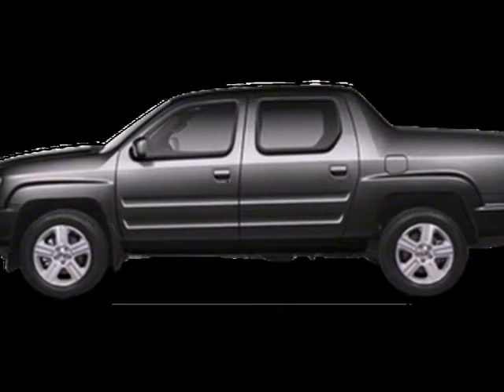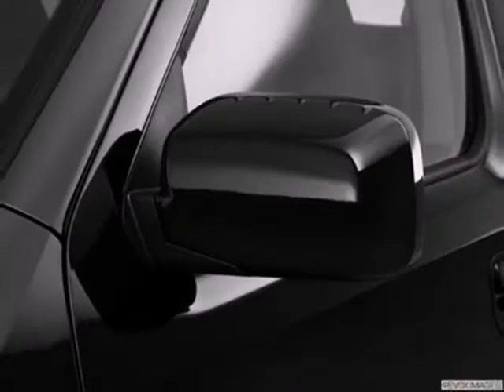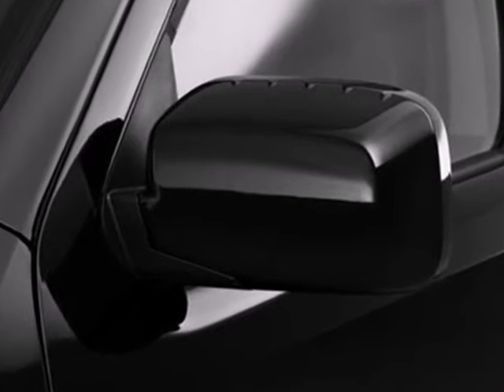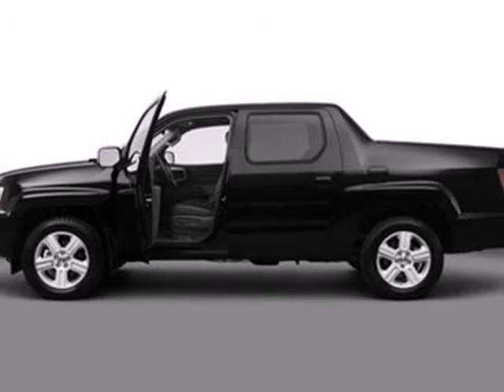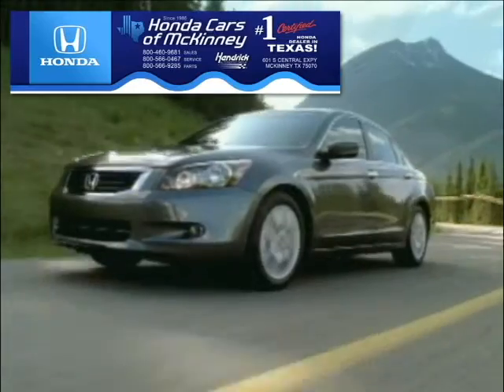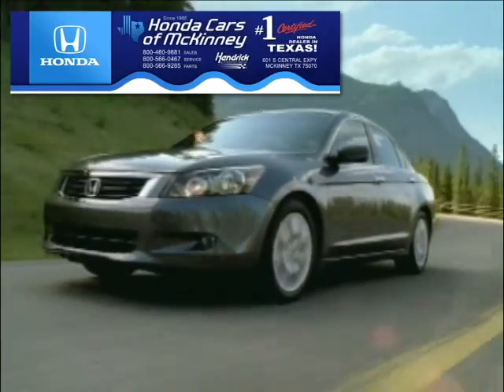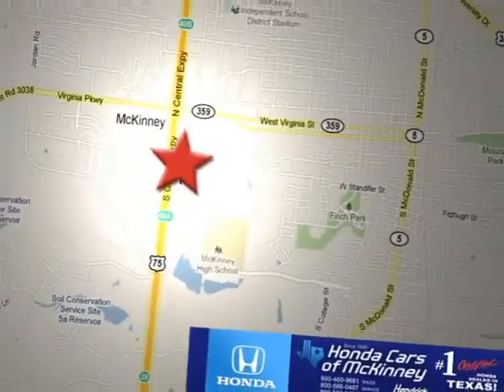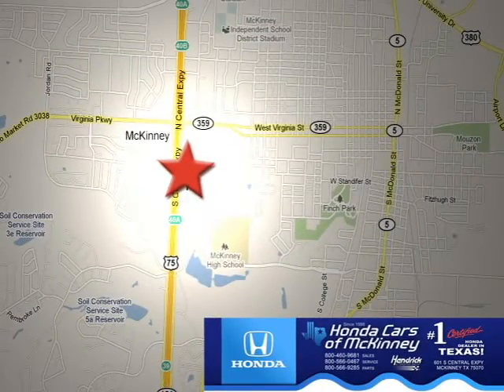2012 Honda Ridgeline CB001924 in Dallas TX McKinney, TX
SOLD - If you are looking for real value on a great new car, Honda Cars Of McKinney invites you to come in and test drive this 2012 Honda Ridgeline, stock# CB001924. We are conveniently located near Dallas TX McKinney, TX and known for our great selection, reliability and quality. Come take a look at this 2012 Honda Ridgeline today.

601 S Central Expy
Dallas TX McKinney TX, 75070